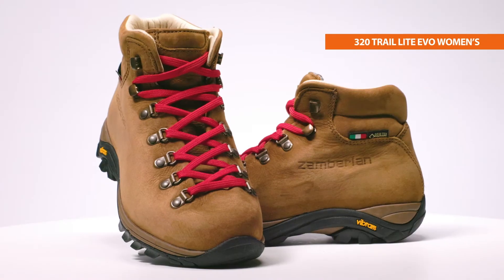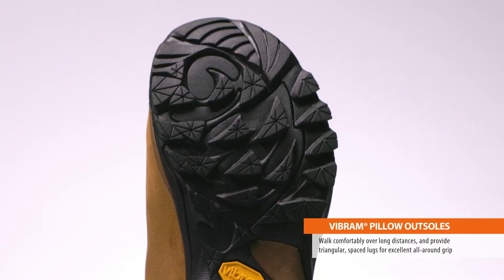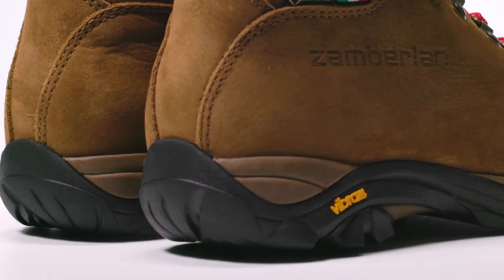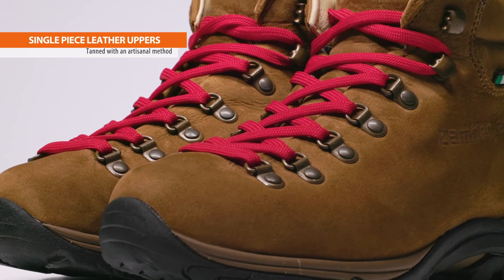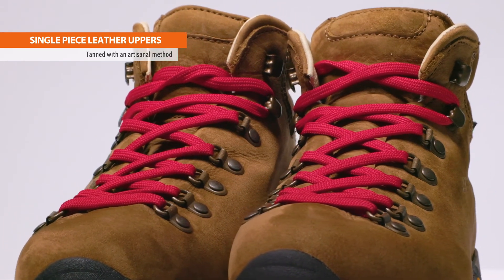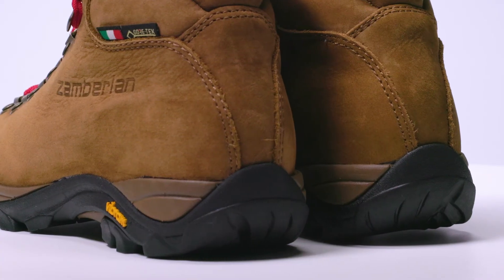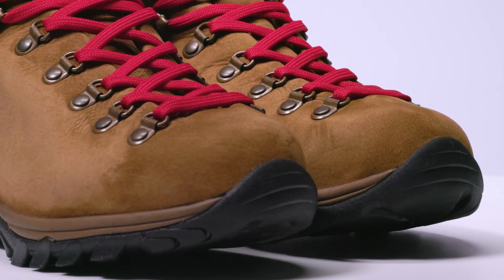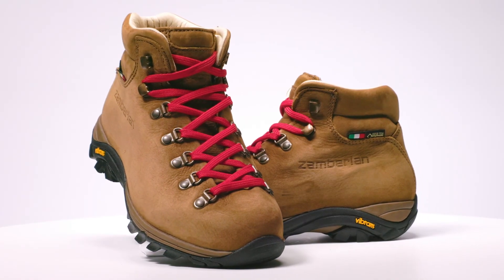Zamberlan 320 Trail Lite Evo Women's Hiking & Backpacking Boots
A classic trail hiking and lightweight backpacking boot for women, the 320 Trail Lite Evo GTX Women's is lightweight, supportive, and made with the finest materials available Handcrafted in Italy, the Trail Lite Evo is not only beautiful but uniquely constructed with classic looks, modern performance, and smart technology for a truly Zamberlan hiking experience.